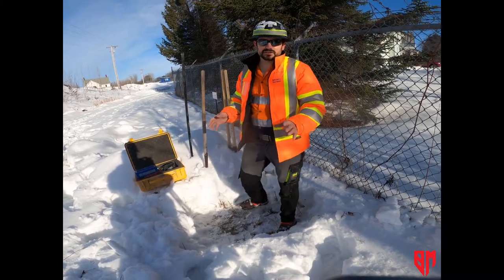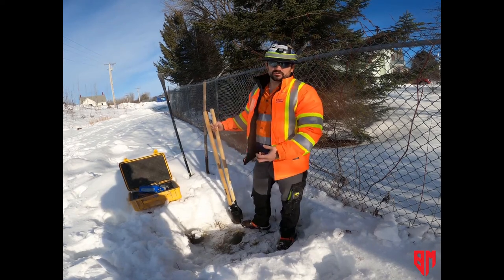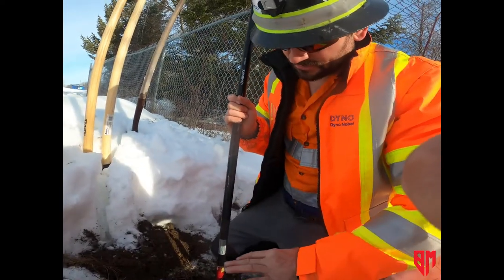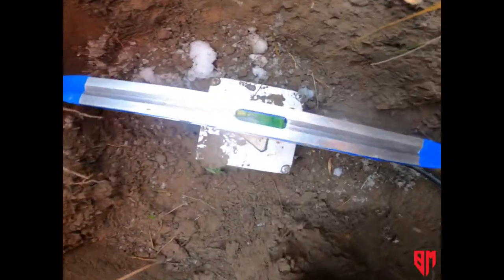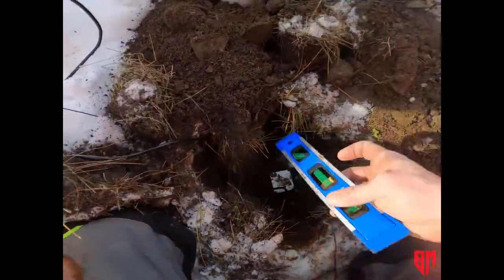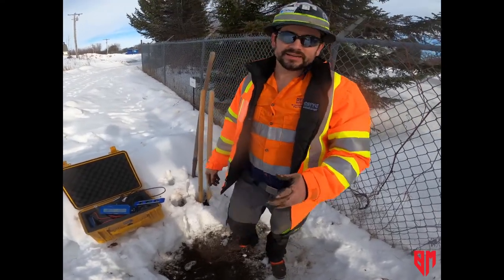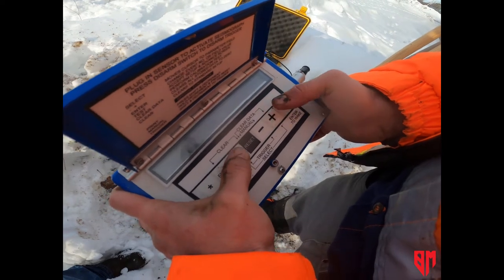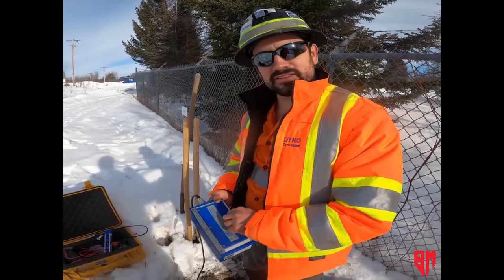009 - BlastMasters - How to Install a Seismograph in Soil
We follow the International Society of Explosives Engineers guidelines for installing seismographs in soil. This video can be used to learn how to properly set up a seismograph for compliance monitoring in soil.